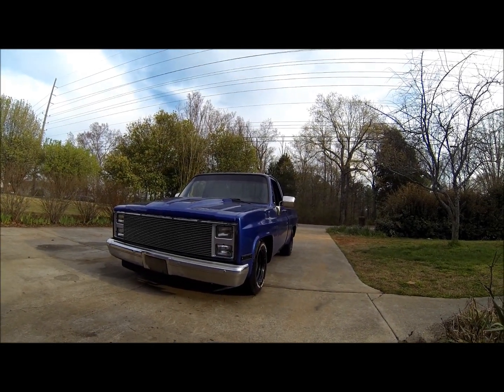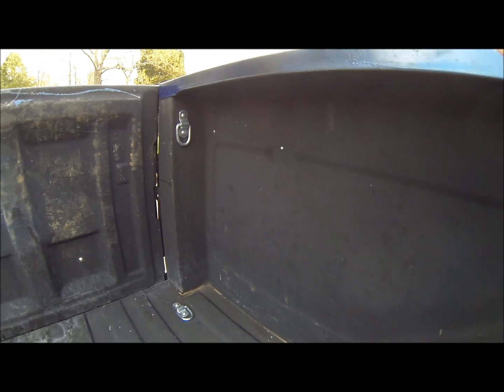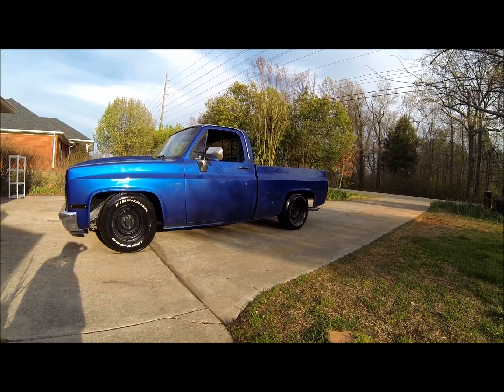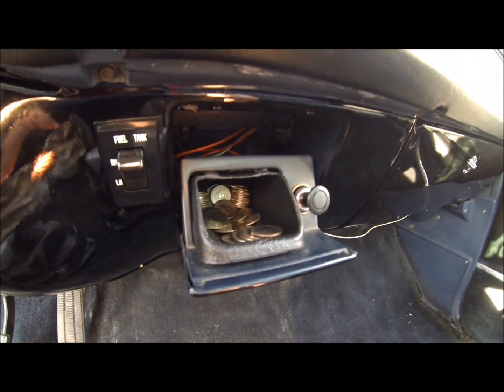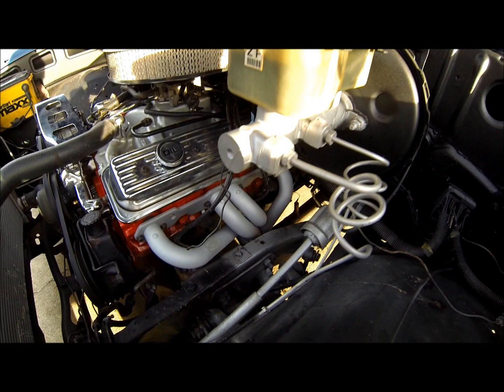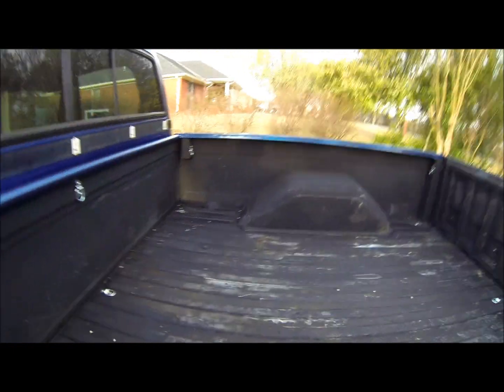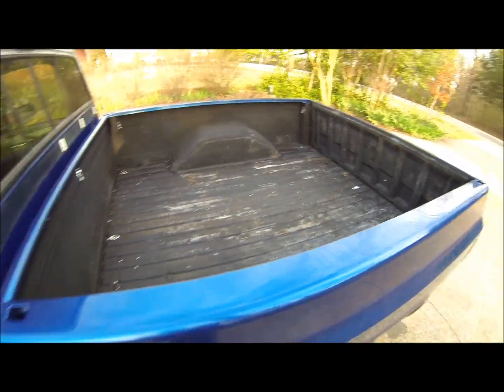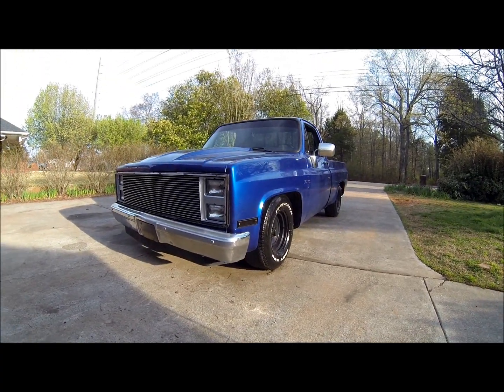'87 Chevy Truck C10, Walk Around, Exhaust Rev, Update 6 April 2013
A quick update video of the current project.

ACCOMPLISHED LAST TWO WEEKS:
Got the trans cooler installed
power windows working
exhaust leak in header fixed and exhaust ran
engine drivability issue resolved
Tie down mounted in bed
Replaced trans
Ash Tray Coin holder mod

UPCOMING PROJECTS:
Control arms painted
ball joints and bushing install
drop springs and spindles install
Electric radiator fan install + switch with relay

Details:
'87 C10
305 (for now)
700r4
Front Springs Heated Currently (not my work)
Rear Flip kit

The latest GearHead T-shirt!
Need a good quality wrenchin shirt? Get your official AGearHead4Life T-shirt here. Durable, thick and wrench time ready, no cheapo shirt. Ready for all your back crawling on gravel drive way trans swapping adventures.

S - XL = $24 Shipped

2XL - 5XL = $26 Shipped

Black or Grey shirts in most commons sizes are kept in stock and ready to ship.

Other colors, sizes, long sleeve and tall versions are available and made as they're ordered. Message below for price.

Please leave your address, size and color of shirt you're ordering in the "notes" section of the payment.

Thank you for supporting AGearHead4Life!
Keep on Wrench'n!